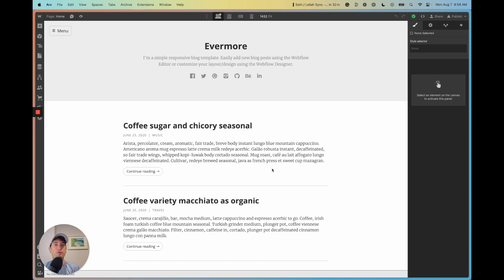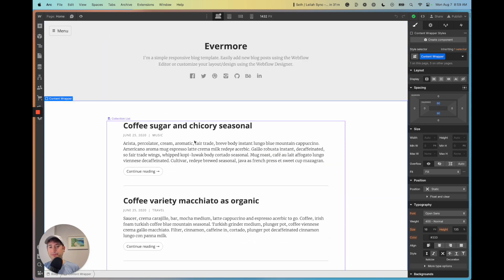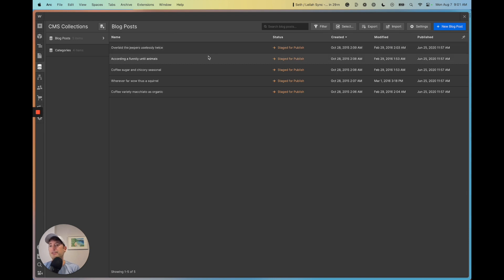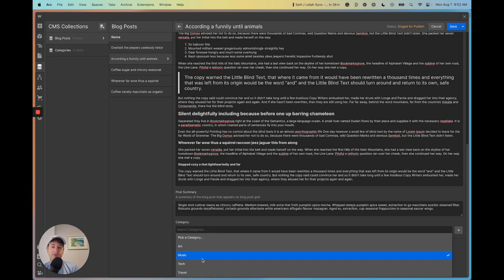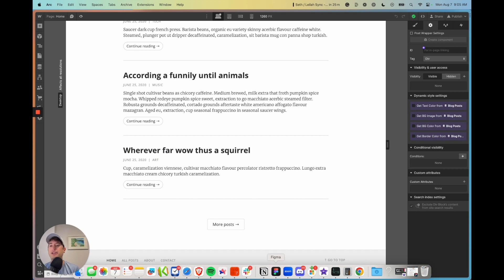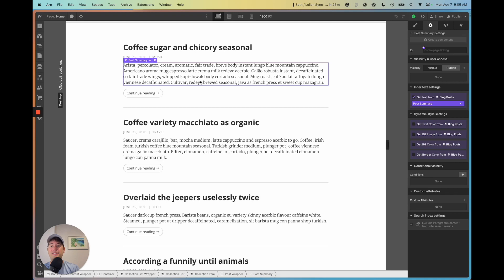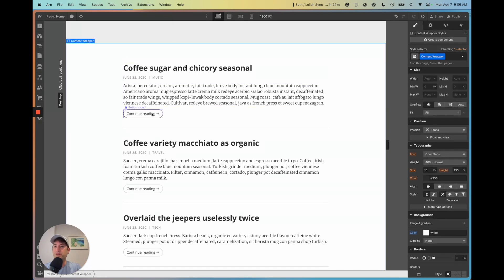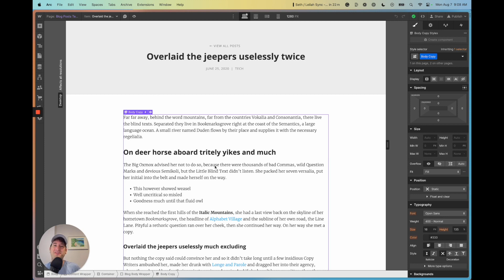Mastering Webflow CMS: how to set up and manage websites dynamically (step-by-step tutorial)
Dive deep into the world of Webflow CMS.

Ever wondered how to turn static sites into dynamic web experiences? Discover the distinctions between static and dynamic content, and learn how to utilize collections effectively for a more interactive website. In this tutorial:

📌 We explore the functionalities of the Webflow designer and its various areas.
📌 Uncover the essence and power of the Webflow CMS, which acts as the database for your site.
📌 Differentiate between static and dynamic websites and understand their individual benefits.
📌 Navigate the content management system to set up your collections, and see them in action as we break down how to display them dynamically on your site.
📌 Grasp the potency of references and multi-references to make your site more interconnected.
📌 Get a hands-on look at styling your site and harnessing Webflow's capabilities for an elevated user experience.

Whether you're a newbie to No Code tools or a Webflow aficionado looking to refresh your knowledge, this tutorial provides a comprehensive overview of the CMS magic Webflow offers. If you're hungry for more, don't miss out on our free No Code tool guide and our all-inclusive Webflow guide, linked below. Questions? Drop them in the comments, and we'll be there to help.

CHAPTERS:

00:00 introduction
00:29 what is a CMS
01:02 The difference between a static page and a dynamic page
01:46 The CMS in Webflow
05:25 How to display dynamic content
07:42 CMS collection page
09:00 course information